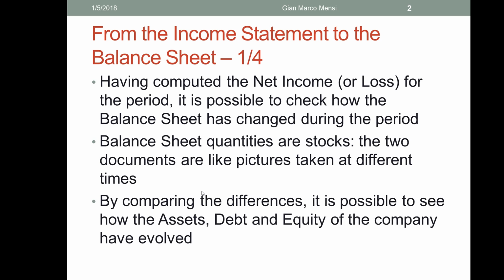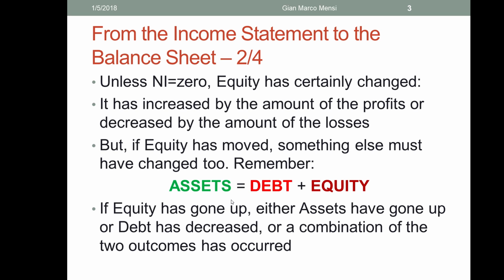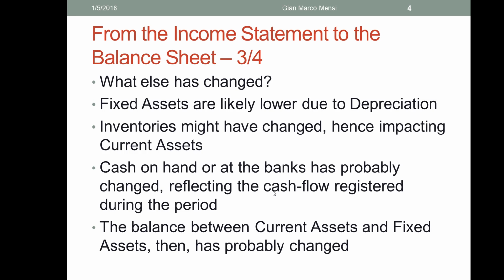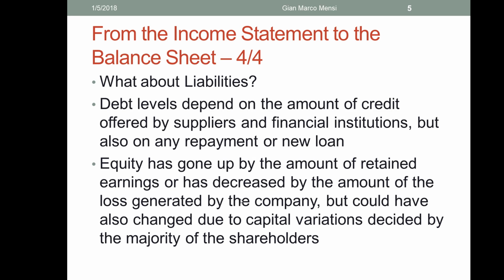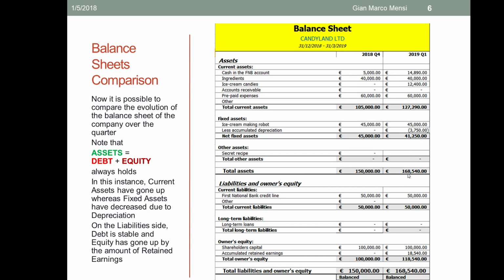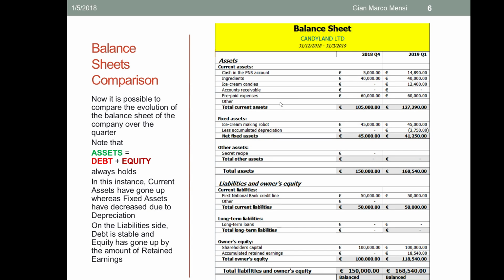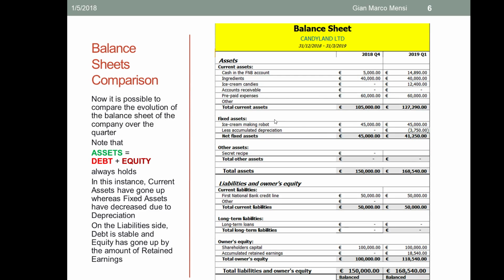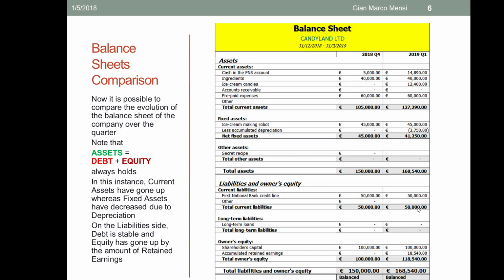Candyland 9/9: Final Balance Sheet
Business Economics CLIL Course CANDYLAND
Step9: Final Balance Sheet